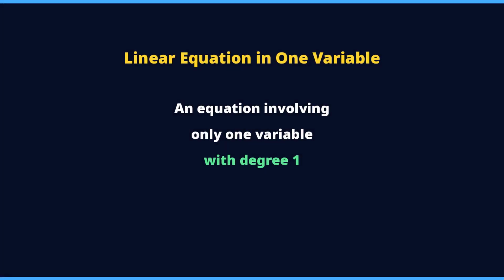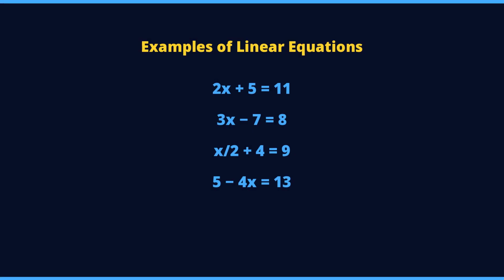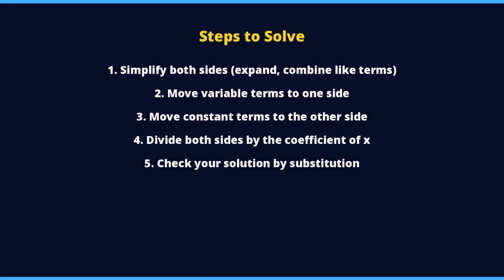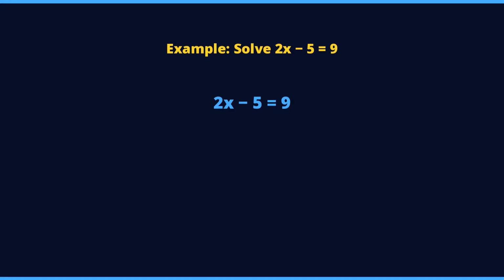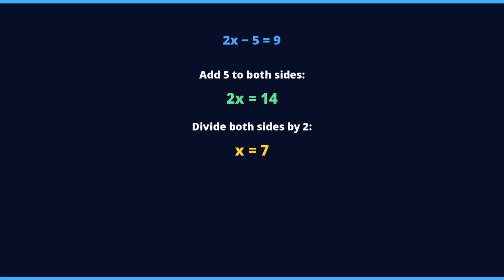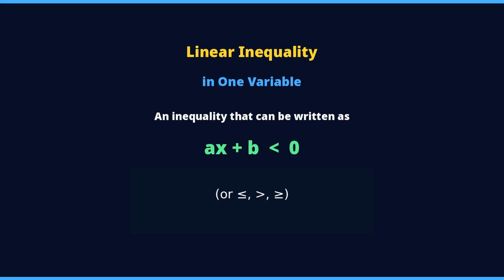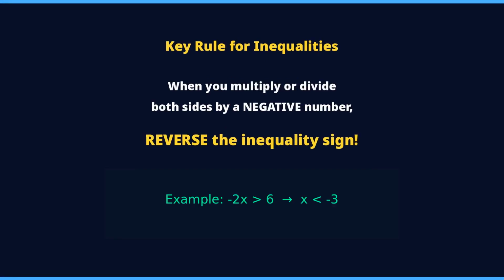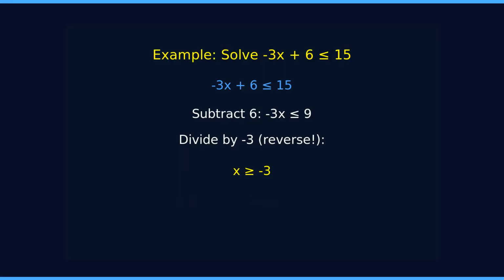Linear Equations and Inequalities in One Variable | Step-by-Step Algebra Tutorial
Description:
Learn linear equations and inequalities in one variable the easy way!
In this clear, beginner-friendly math lesson you’ll discover:
• What a linear equation in one variable is
• The standard form \( ax + b = 0 \)
• Step-by-step method to solve any linear equation
• What linear inequalities are
• The most important rule (when to reverse the inequality sign)
• Fully worked examples with verification
Perfect for middle school, high school, or anyone reviewing basic algebra.
Timestamps:
0:00 Introduction
0:27 What is a Linear Equation?
0:38 Standard Form
0:52 Examples of Linear Equations
1:09 Steps to Solve
1:34 Example: Solve \( 2x - 5 = 9 \)
2:07 Linear Inequalities
2:26 Key Rule for Inequalities
2:46 Example: Solve \( -3x + 6 \leq 15 \)
3:06 Summary

Practice makes perfect — try the examples yourself and check your answers!